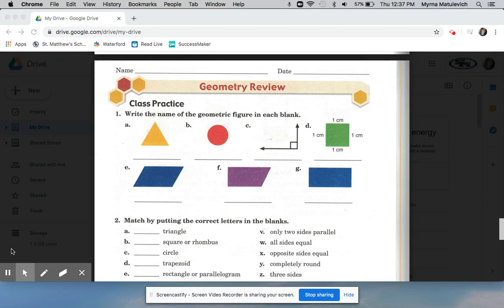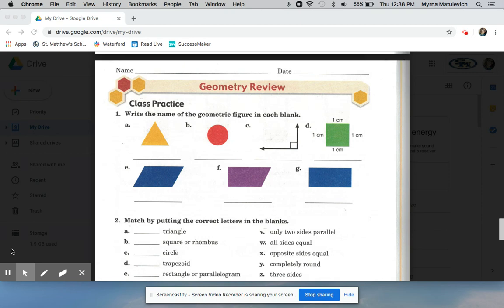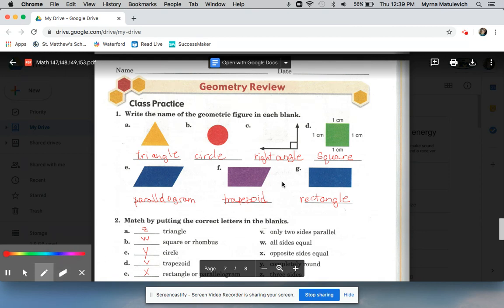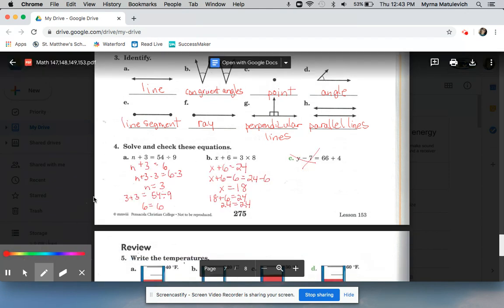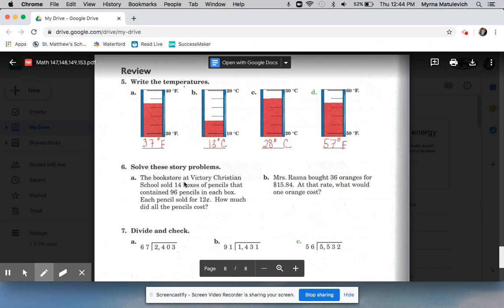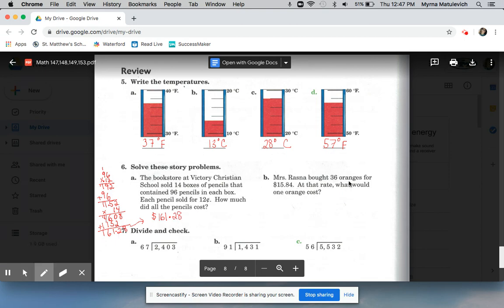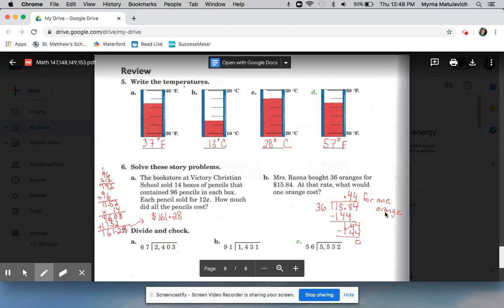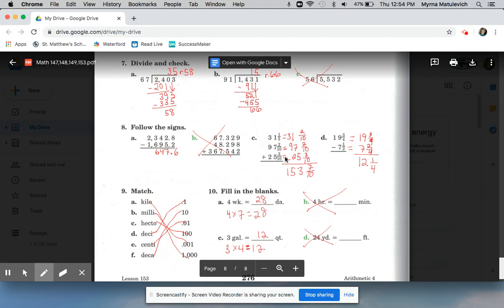Math lesson 153